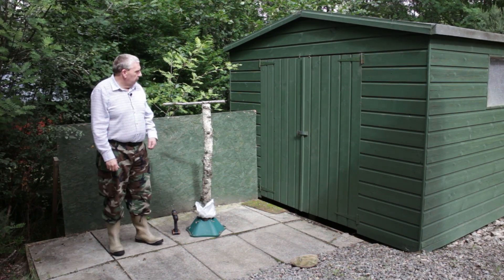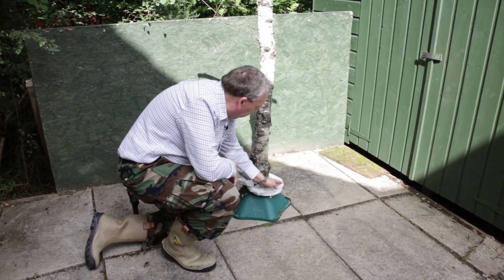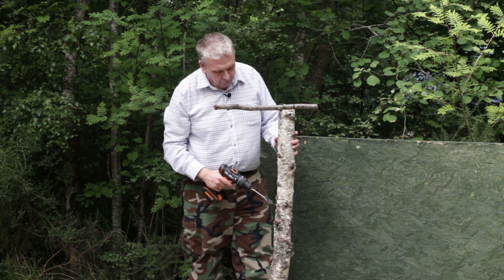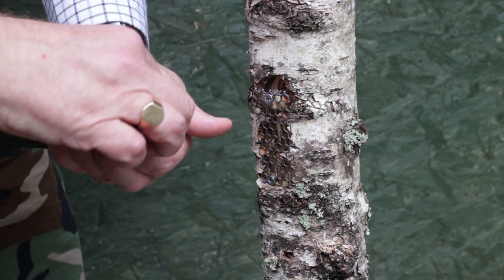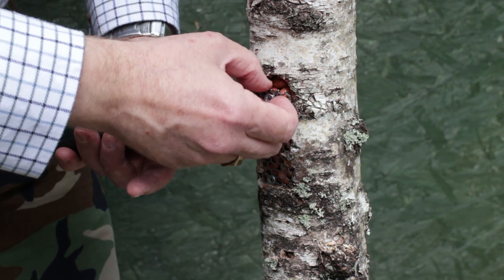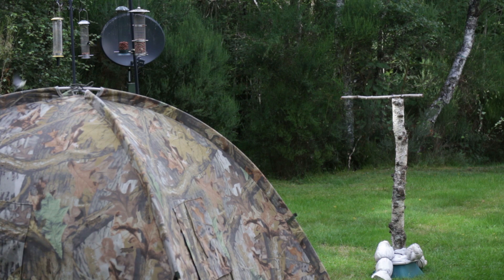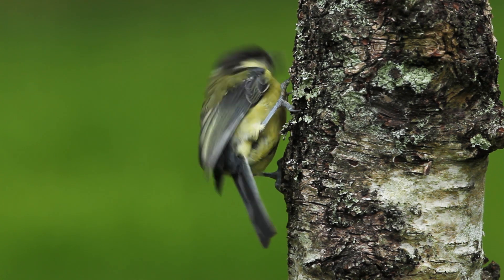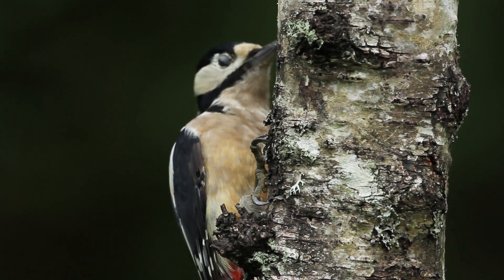Building a Bird Feeding Station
How to turn a log into a photographic prop, while also feeding the birds in your area.